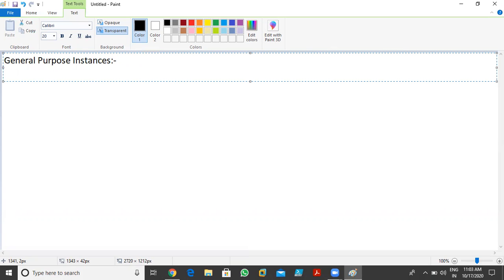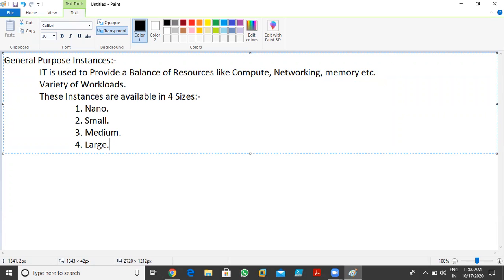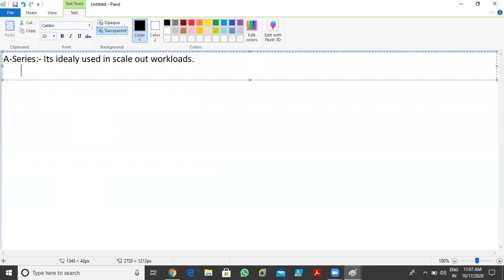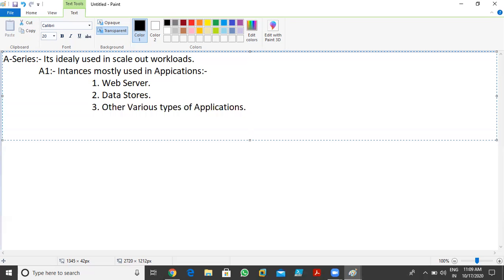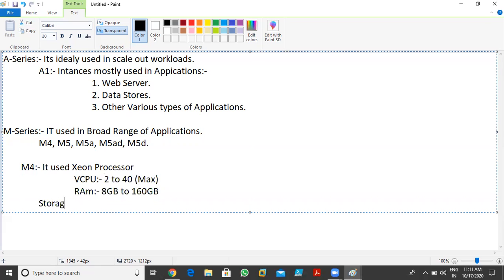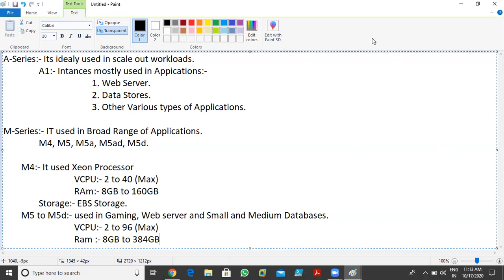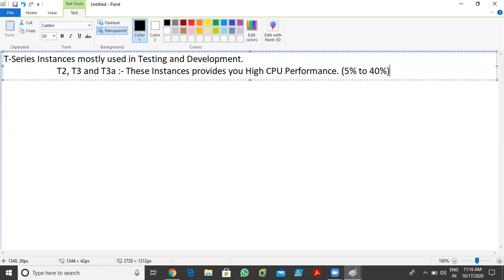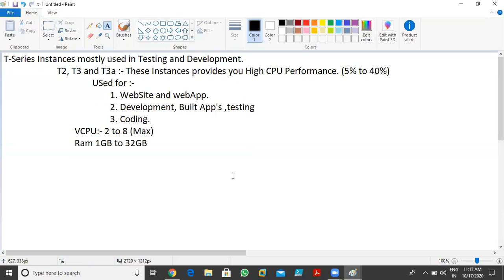EC2 General Purpose Instances Session-02 | Netexpertz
In this video we will discuss about EC2 General Purpose Instances  Instances.

A-Series, M-Series and T-Series